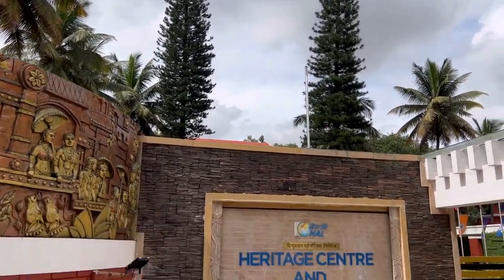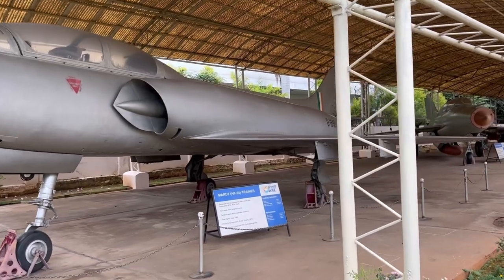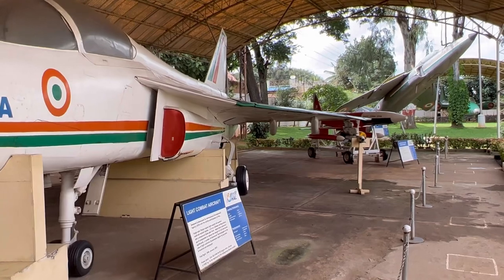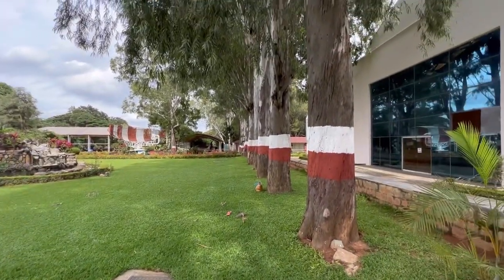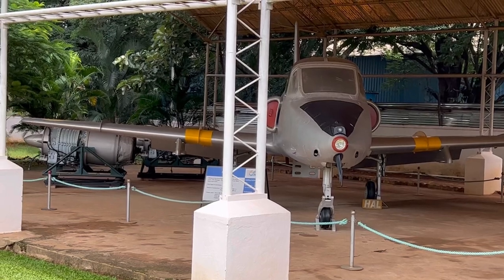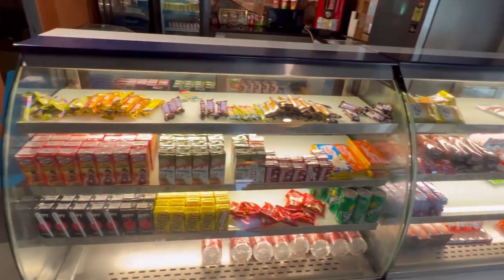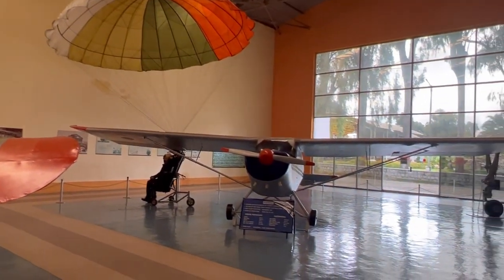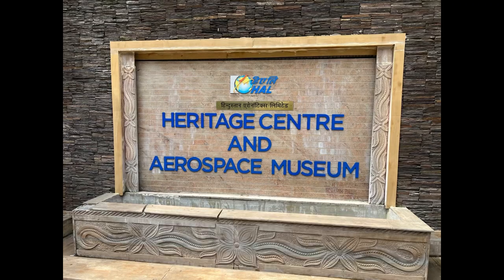HAL Heritage Centre & Aerospace Museum With Simulator Bangalore Visit for detail inside view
HAL Heritage Centre & Aerospace Museum With Simulator Bangalore Visit for detail inside view and complete trip
Don’t miss this museum for growth & history of Indian aircrafts and aviation industry, helicopters, missile, aircraft engine which were used in earlier wars.
India’s first aerospace museum established in 2001